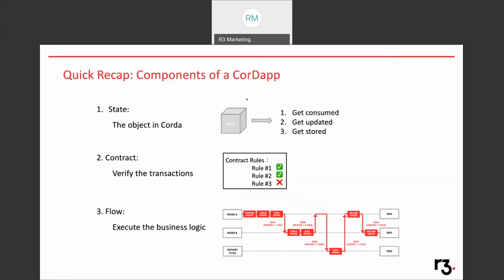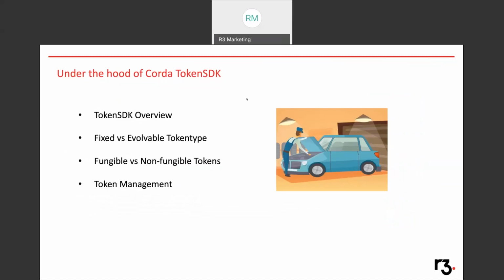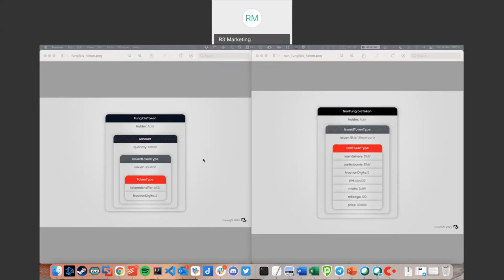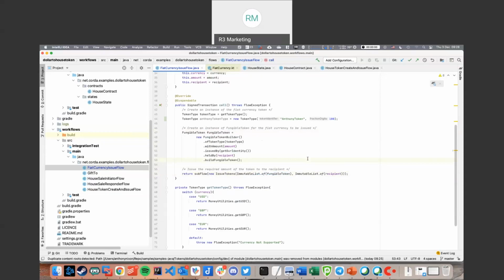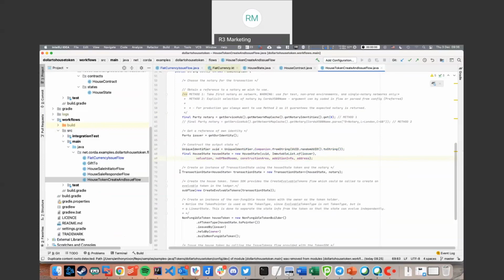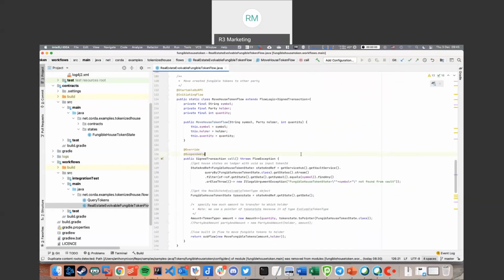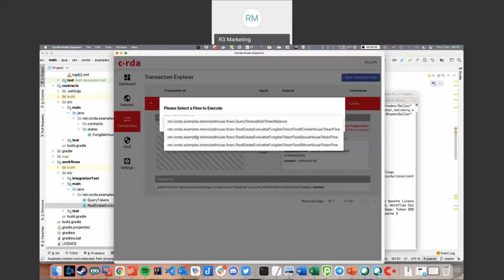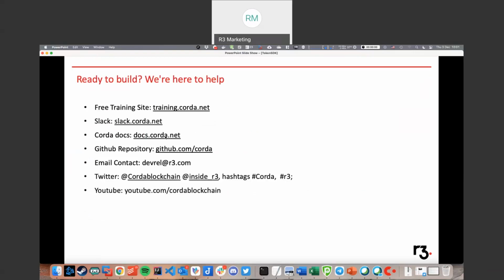Corda Developer Bootcamp: Tokens - APAC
With the basics of Corda under your belt we will take you to the next level of your Corda distributed application (CorDapp). In this boot camp we’ll help you learn how to use tokens capabilities. Tokens give developers the ability to represent fungible assets on the ledger. The token SDK does much of the heavy lifting for you on the logic needed for issuance and management of tokens. This capability gives developers a fast way to create tokenized assets on Corda with real-world business use cases supported.

This is a code first course. We assume you’re familiar with Java and have developed a basic CorDapp. Otherwise, we provide everything you need to develop a tokens enabled CorDapp.